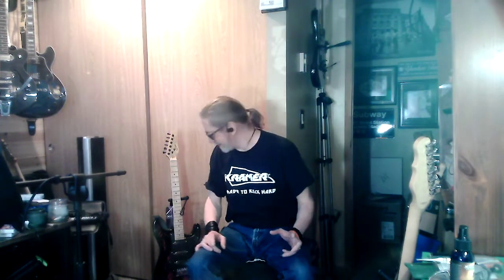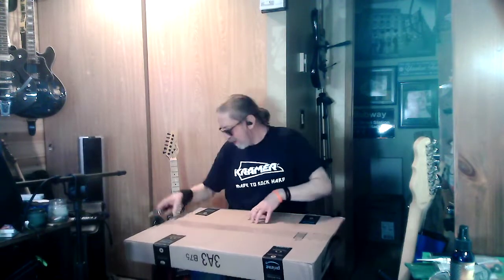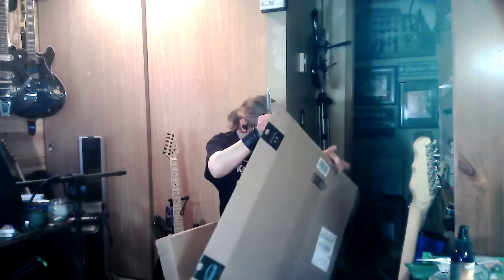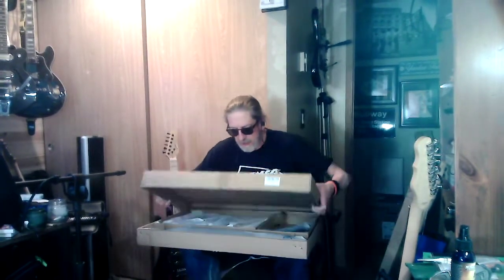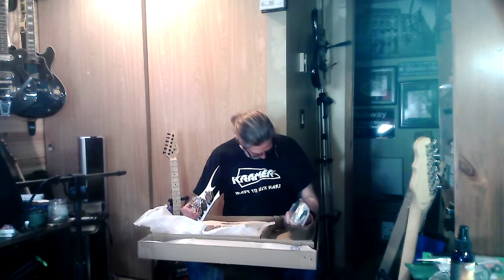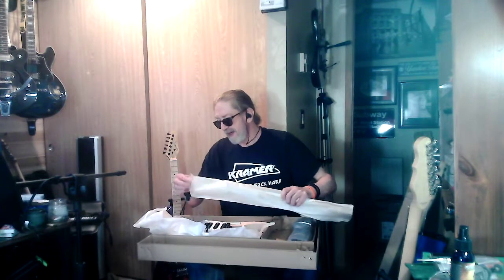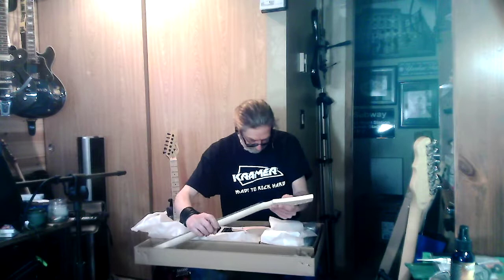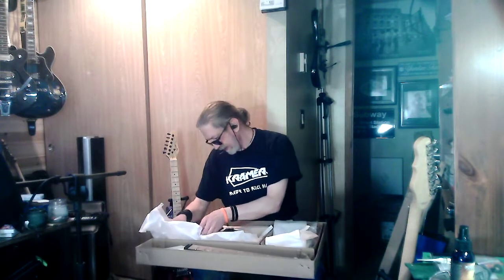GEM I was miss shapen Not a Pia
Speeding ahead... Gotta learn more, my M.O.? Do the hardest thing first... Freaking Floyd Rose!